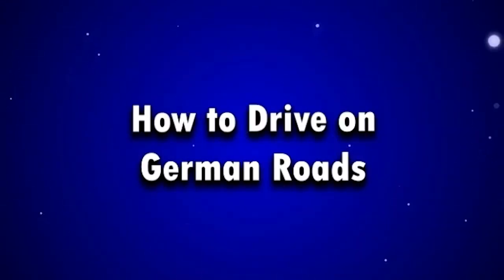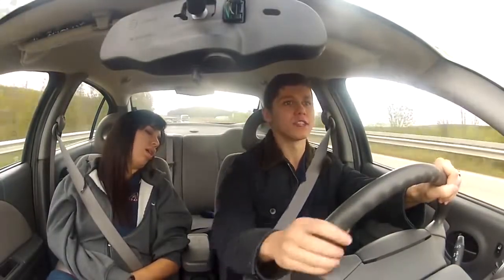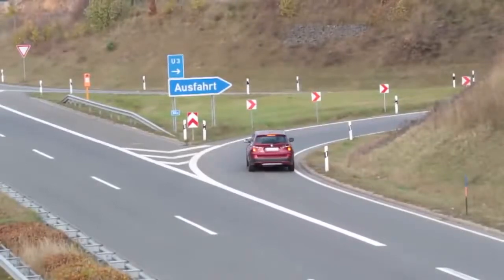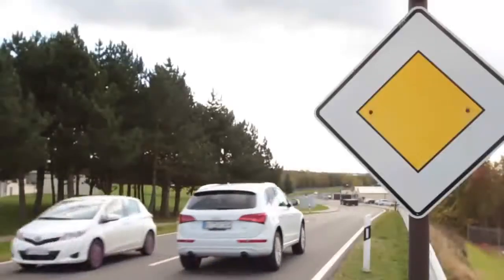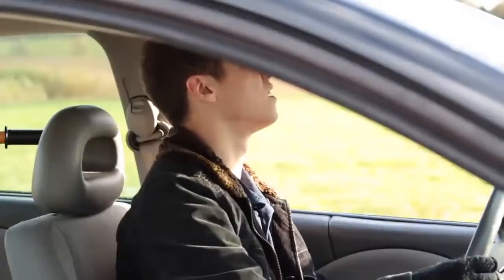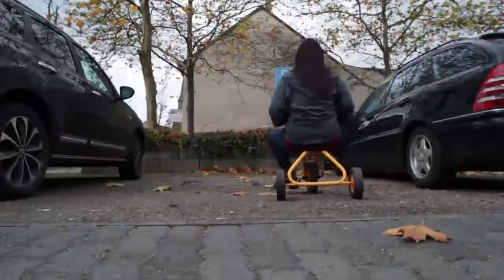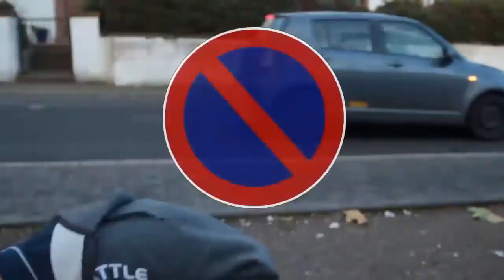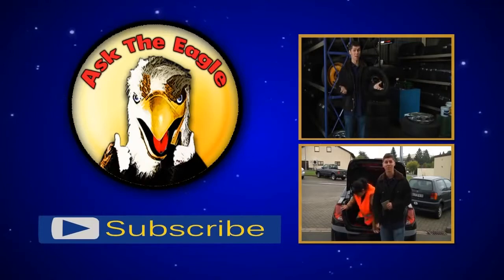Driving in Germany – Autobahn, Speed Limits, Drinking & More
If you are looking to fully enjoy the incredible country of Germany for any extended period of time, then you will need to be able to drive in Germany. The country has some of the most beautiful scenery in the world, especially along its well kept road system. Speaking of that road system, it is also one of the best in the world, featuring the world famous Autobahn, but hardly ending there. The process to obtain the right to drive in Germany is not difficult, but it is precise, and there are some things that you definitely need to know about it.